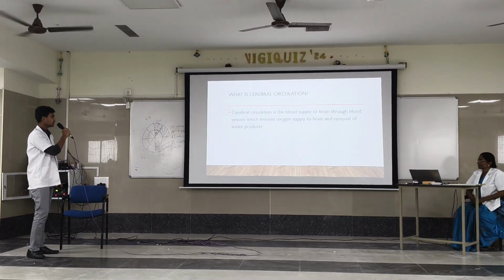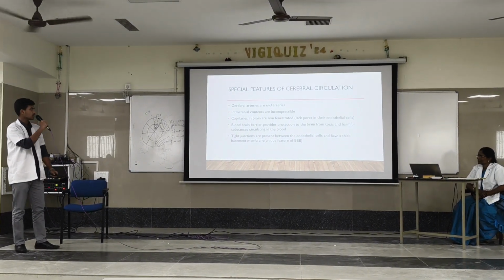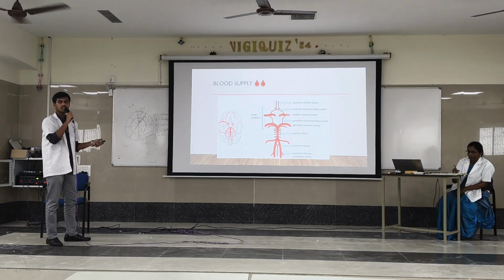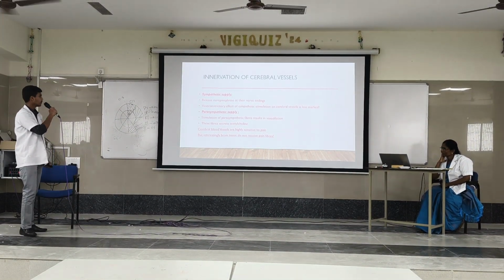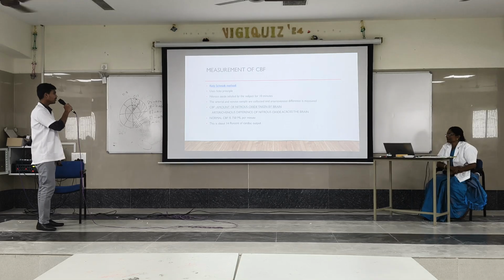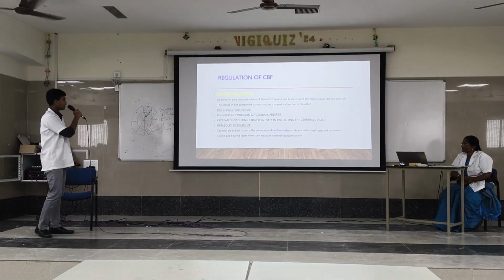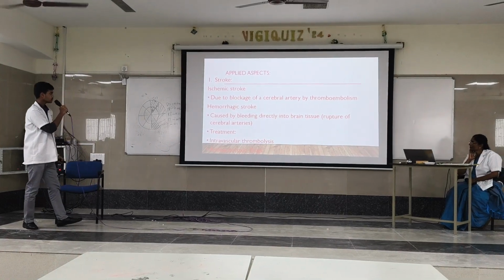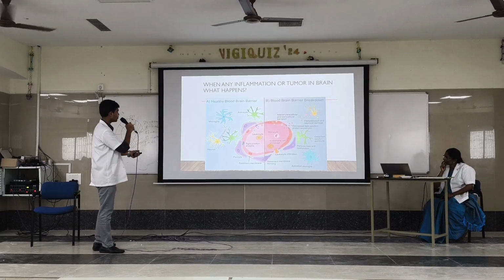My Physiology seminar on cerebral circulation 😉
This video is a seminar about cerebral circulation in my class (Virudhunagar medical College) 1st year!